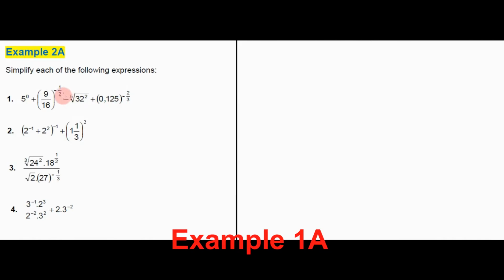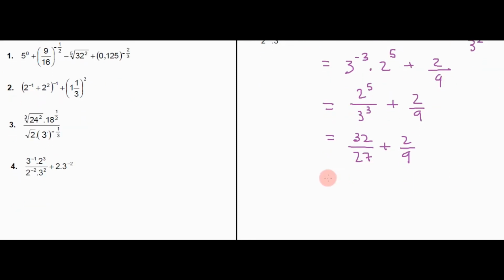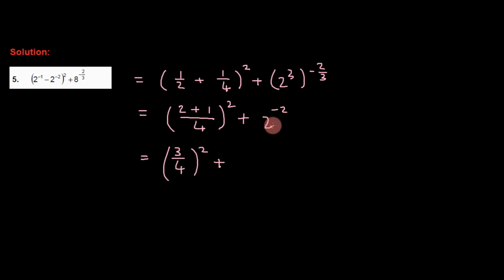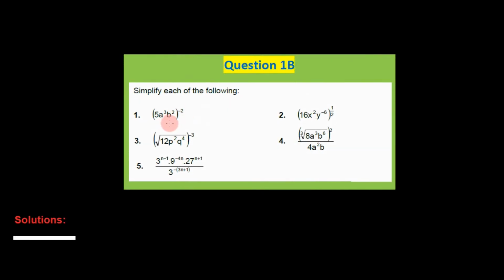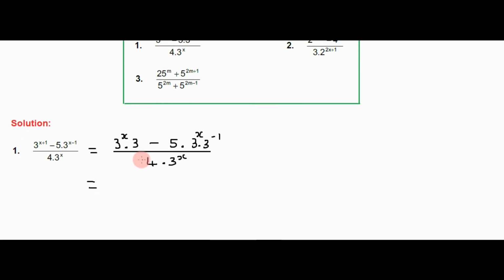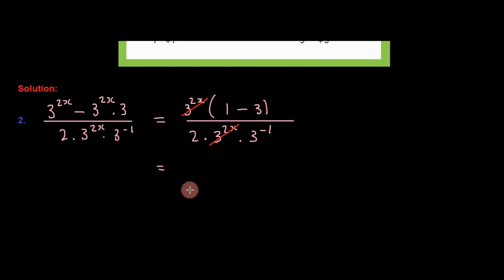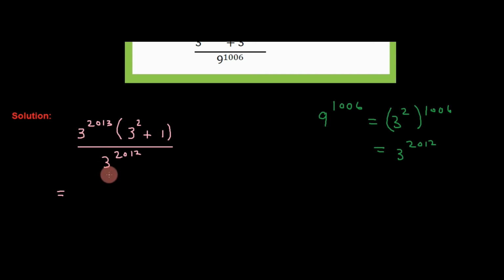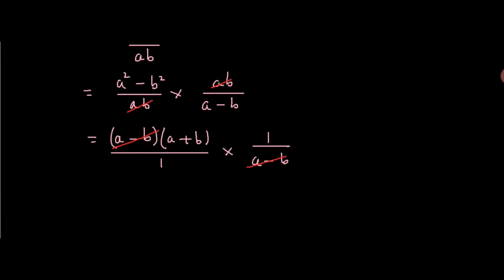Exponents Lesson 2: Types of Exponential Expressions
The different types of exponential expressions and how to simplify them. Examples and questions with solutions.